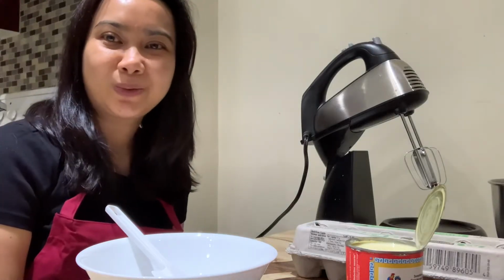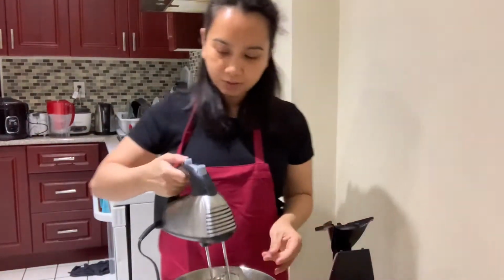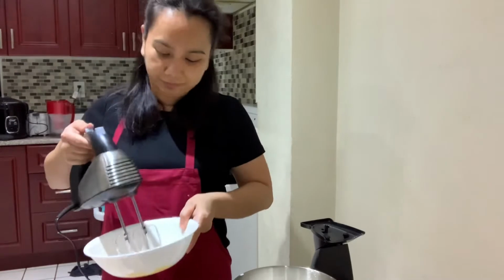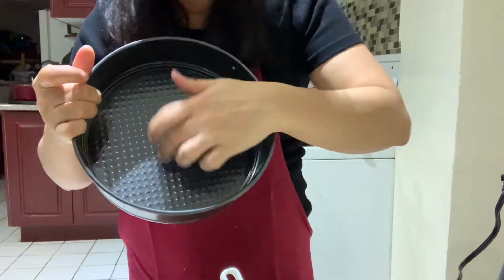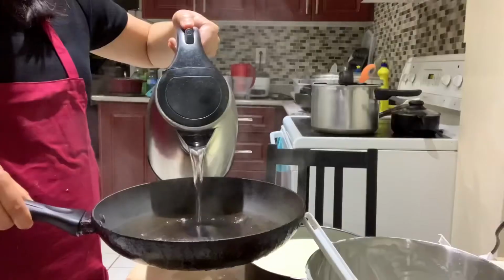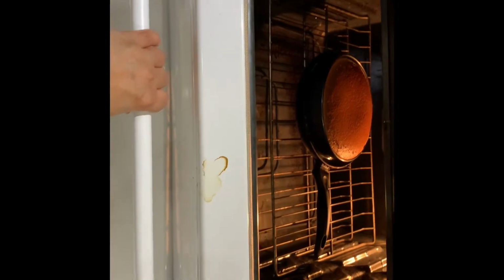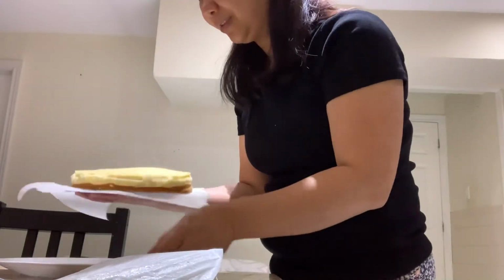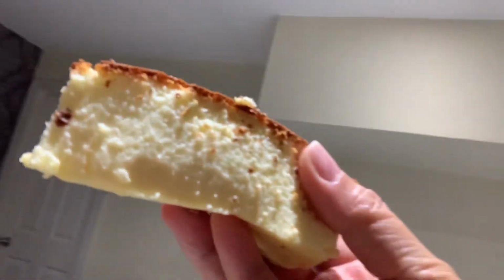My first baked cake ever! 😋